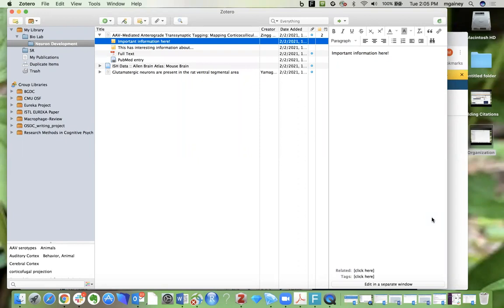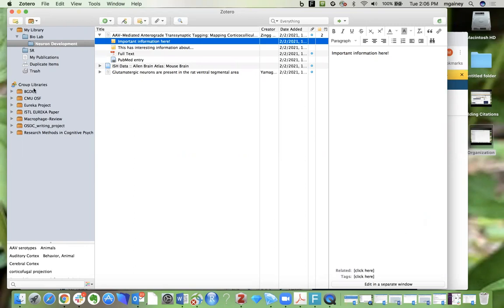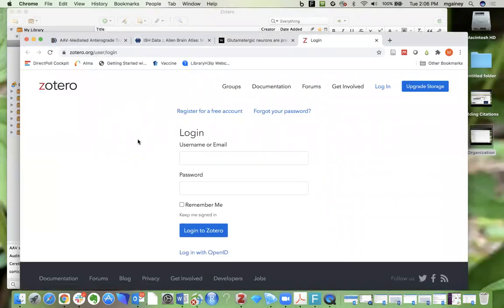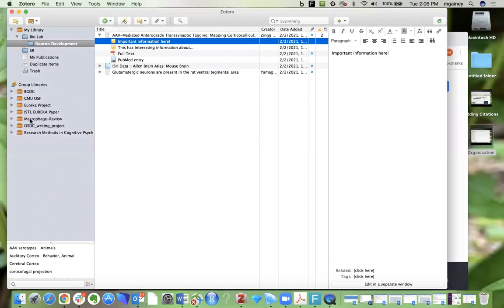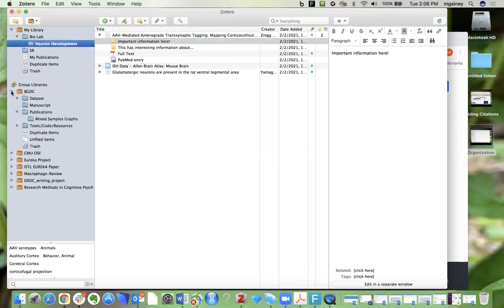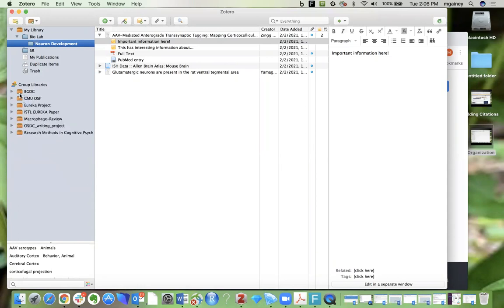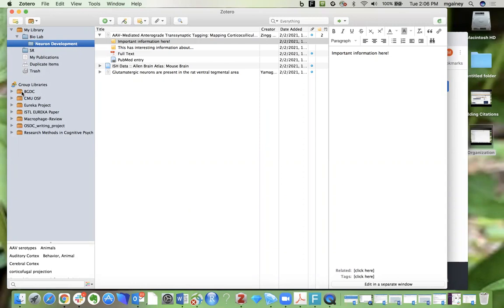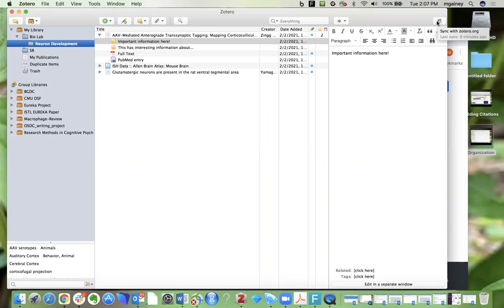Creating Groups in Zotero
Want to share references with collaborators? In this short video, Librarian Melanie Gainey will walk you through how to create groups for sharing citations when working on projects and papers with others.